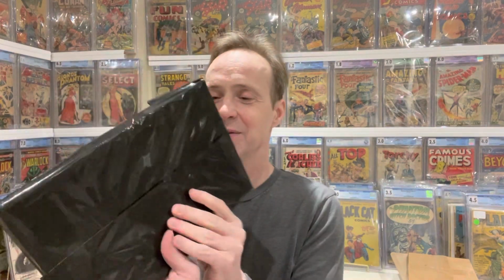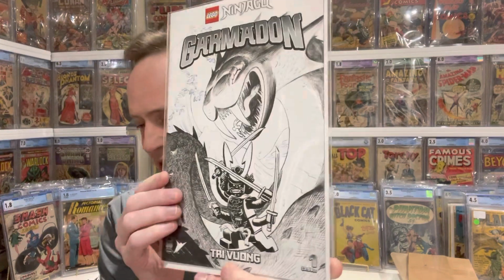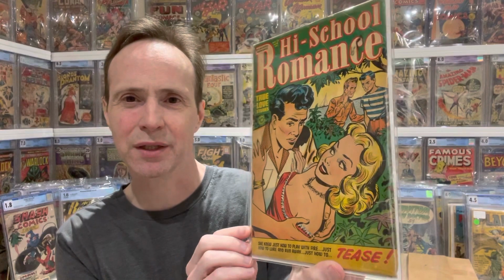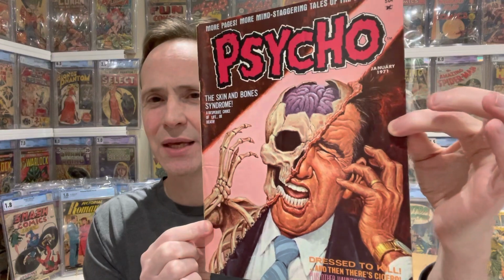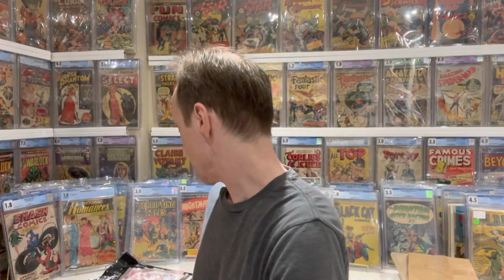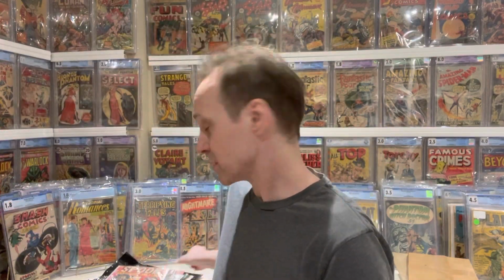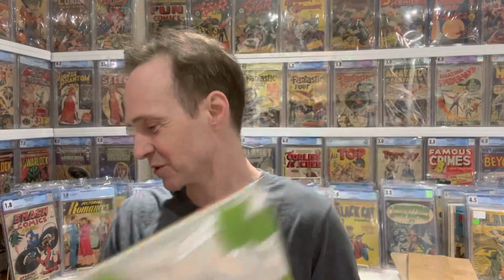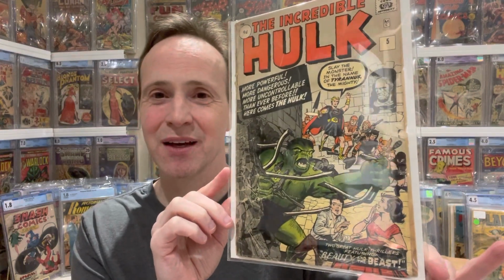Pt6 of This Latest Unboxing | Golden Age, a Mystery Box, Romance Comics & More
Another Stackry comic unboxing. There are some really great books in this unboxing:  This part has so much great stuff golden age comics, romance comics and a lot more.